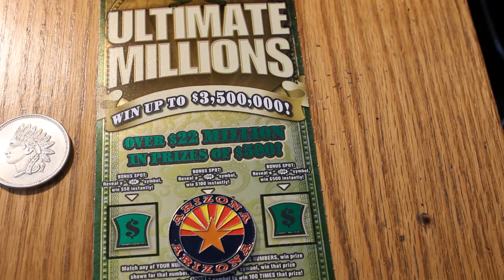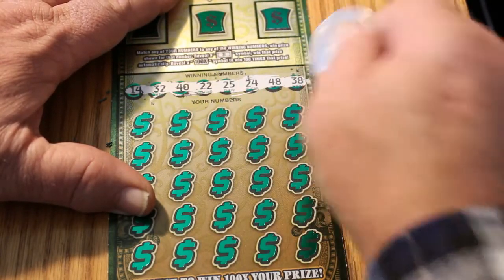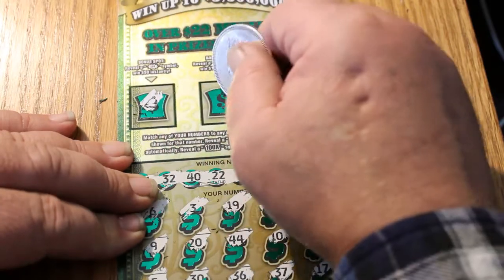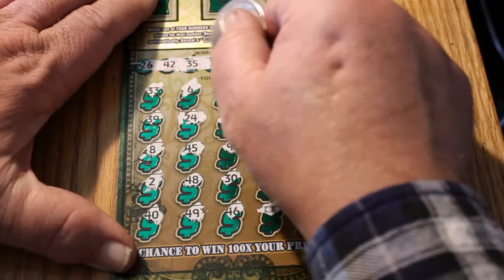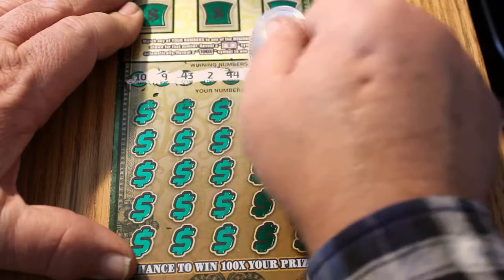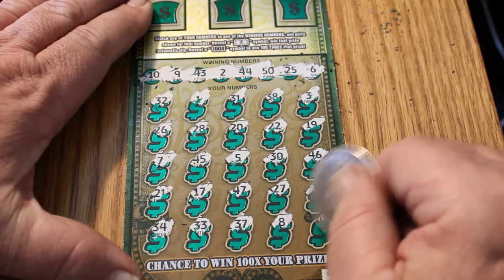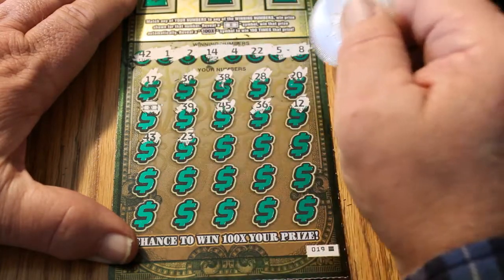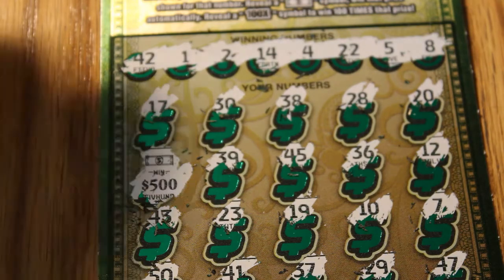💥💥💥BOOM PROFIT SESSION!!💥💥💥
odds 1 in 2.53 Instead of getting my tickets at my usual places, Safeway or Circle K, I went to the local Speedway instead. Best thing I did all day!!! 😎💥🎯